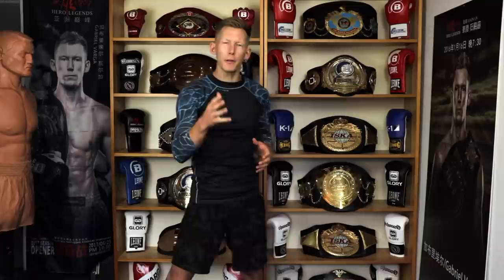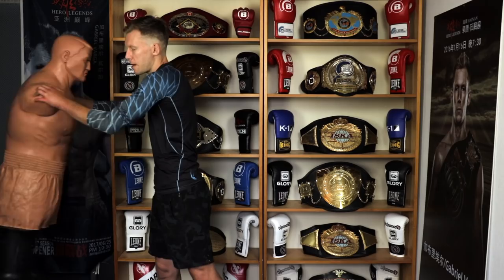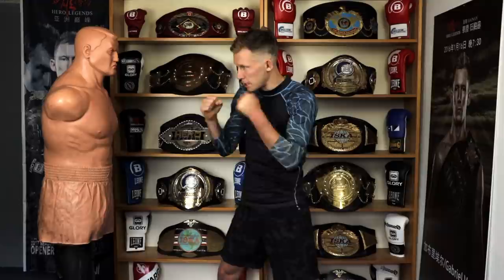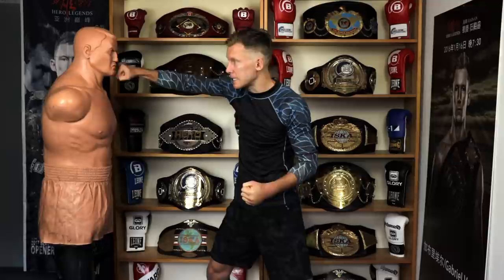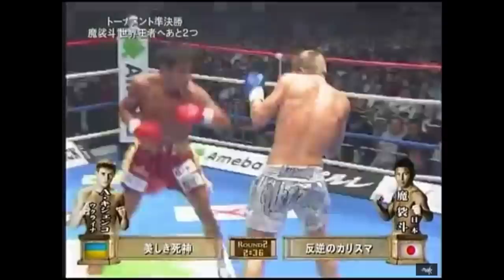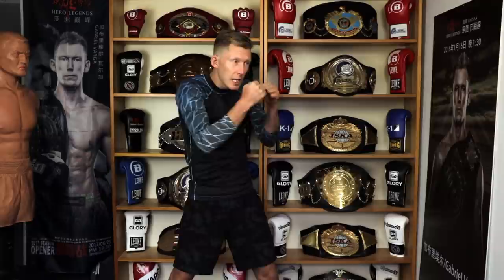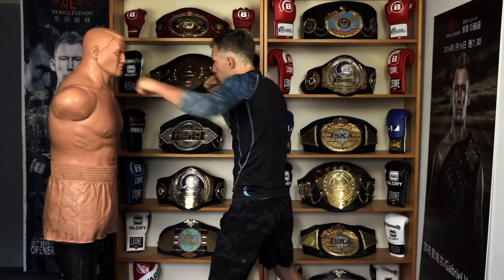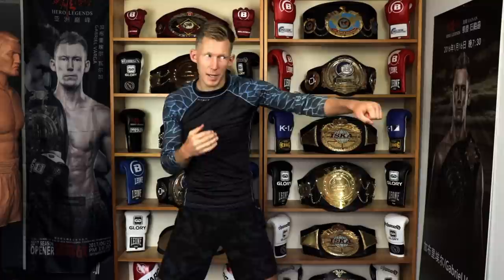5 Things That Make Masato So Good w/ Tips To Improve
Here is the fourteenth episode of my new series where we focus on the best fighter's unique skills and what training drills can be used to improve attributes they have and everyone else wants.

Episode 14 is focusing on Masato.
Chapters:
0:00​ Introduction
1:41 Uppercut
4:09 Double Hand Push
6:17 Boxing Combos
8:29 So Tough
11:34 Stand In The Pocket